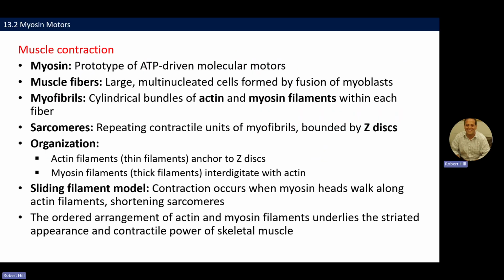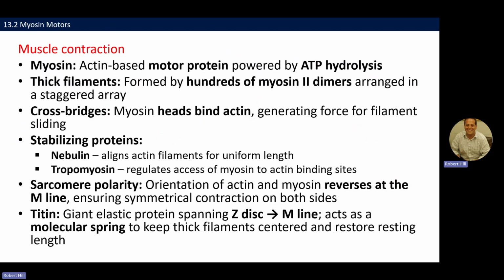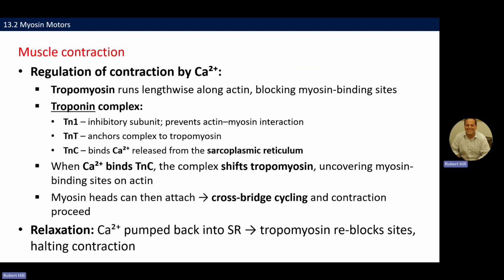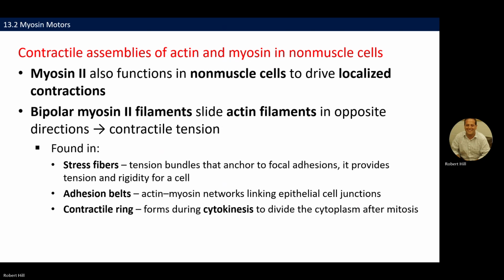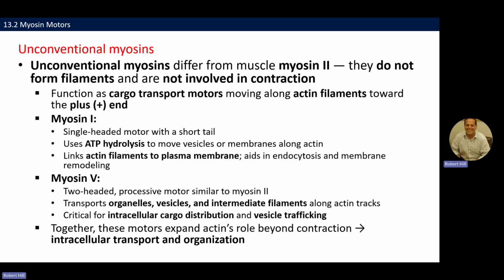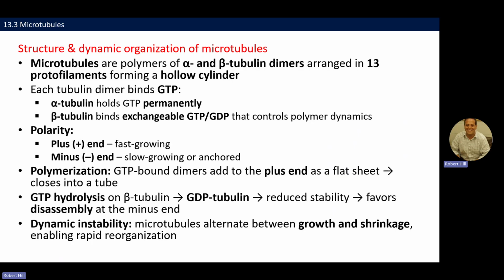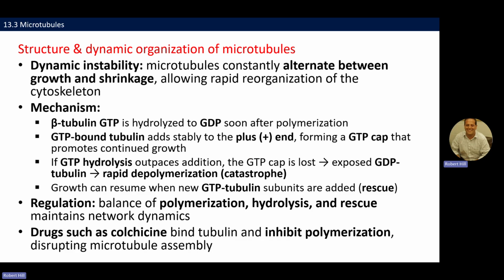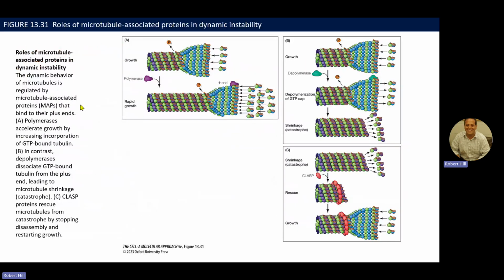Lecture 12 - 13 2 13 3 13 4 14 1 &16 1